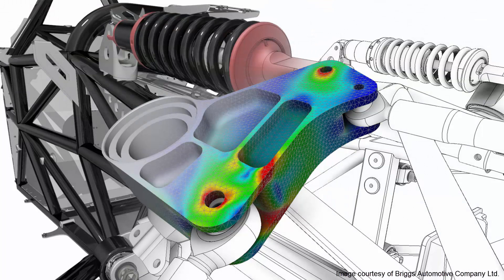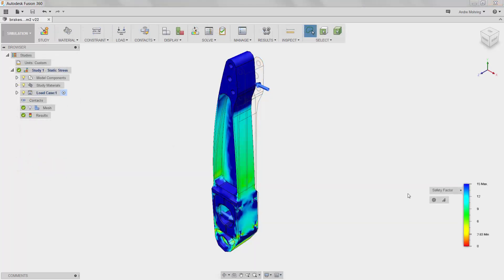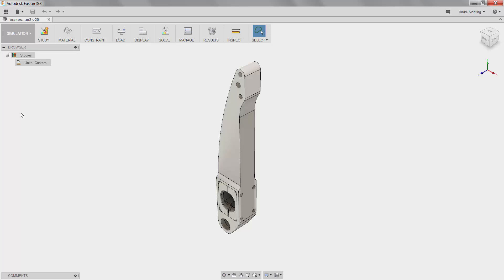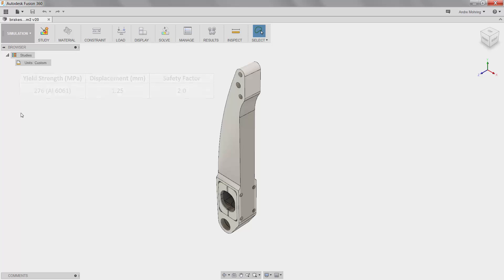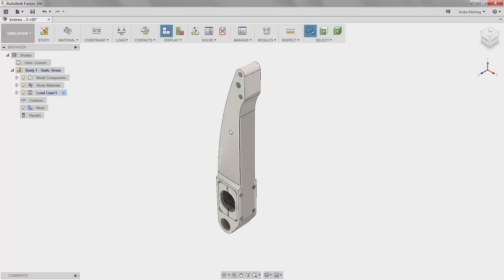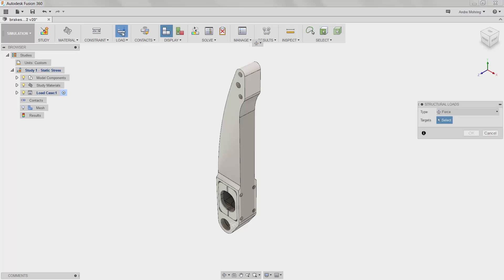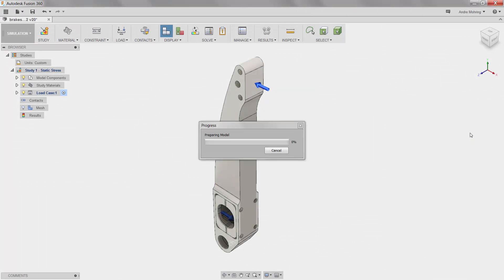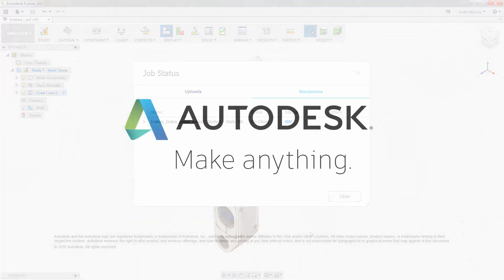Lightweighting with FEA in Fusion 360 - Part 1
By running stress analyses on parts, engineers are able to lightweight designs without compromising the structural integrity and performance of the part. This, in turn, makes the part itself more efficient, and often improves the sustainability and performance metrics of the larger system to which the part belongs.
 Note that some elements in the UI are out of date but the processes are still correct.